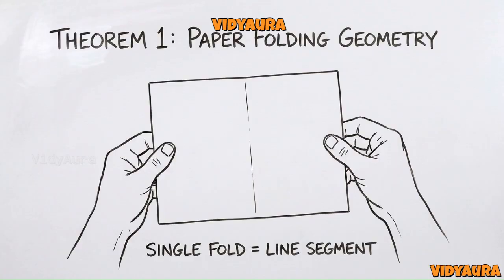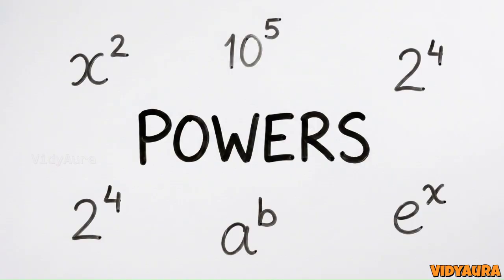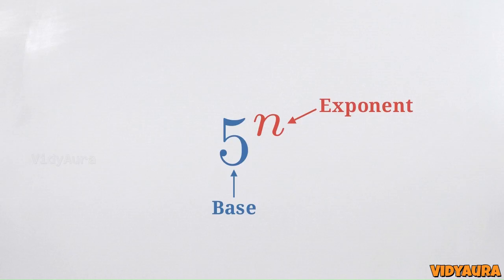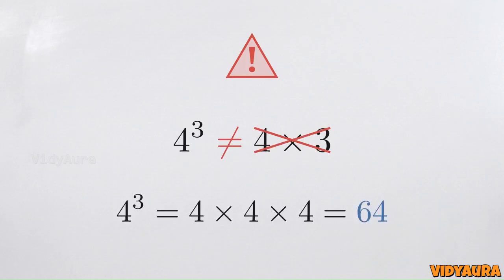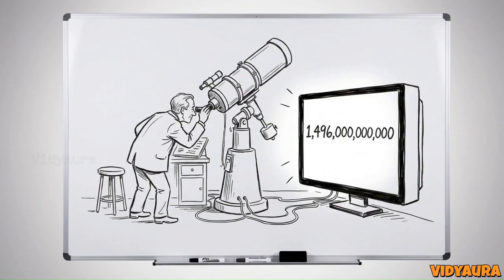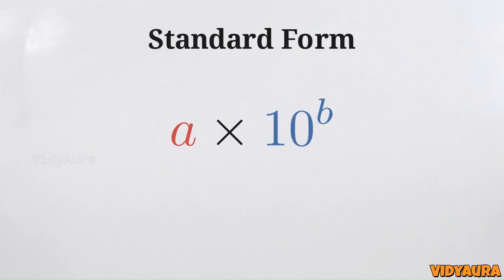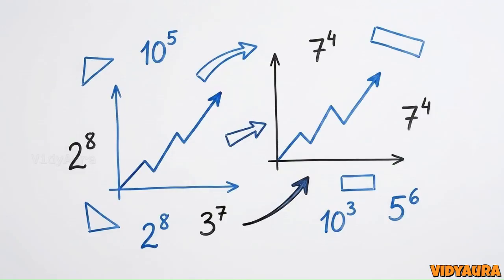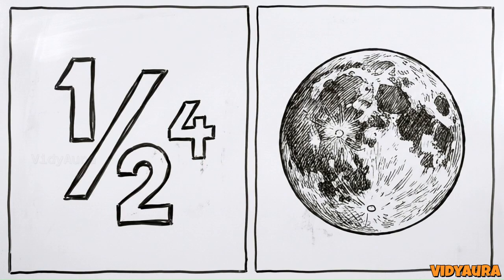8Math Powers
8Math Powers